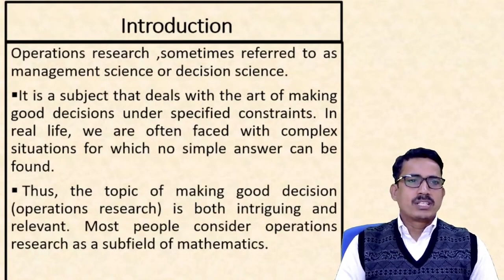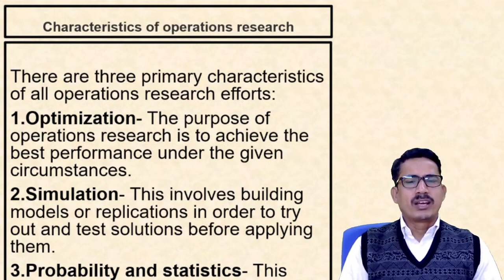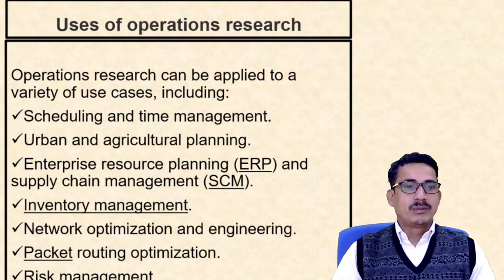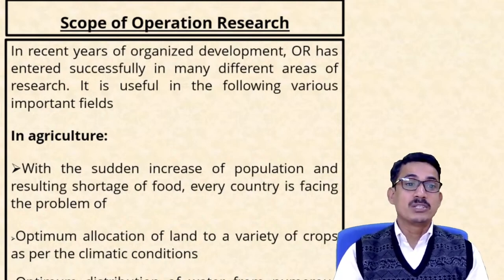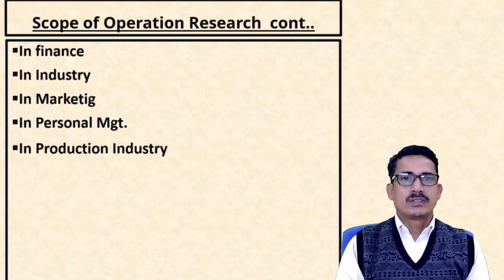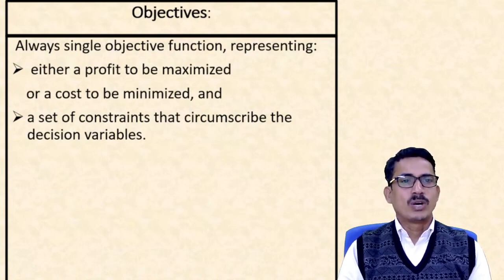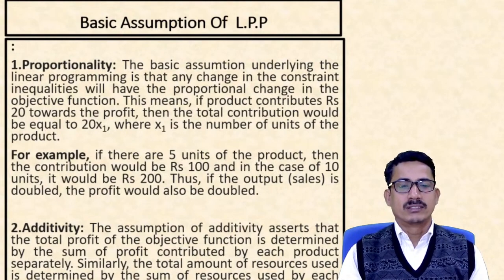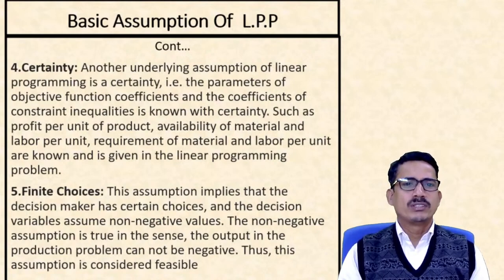1. An Overview MMPO - 001 Operations Research (Part- 6)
1. An Overview MMPO - 001 Operations Research (Part- 6)